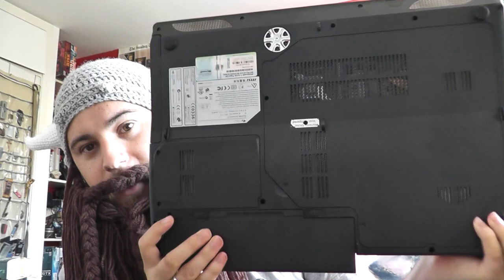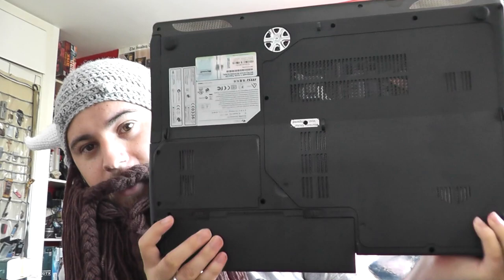Gaming Laptop Review - Should You Get One?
I've Owned a Gaming Laptop for over 4 years now so time to review whether its actually worth buying one over a Gaming PC!

Coolmaster Cooler U3:

3 Laptops Featured in this Analysis:
MSi:

Buyers Guide for Gaming Laptops - Specifically for Total War: Rome II will be Out in a Few  Weeks! - PC Guide To Follow!